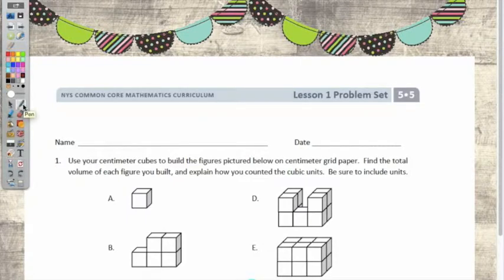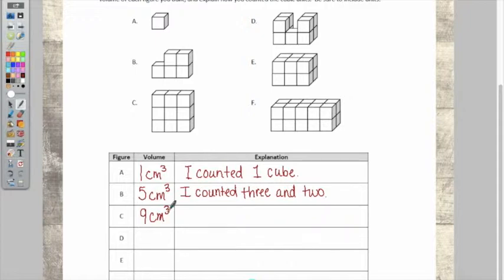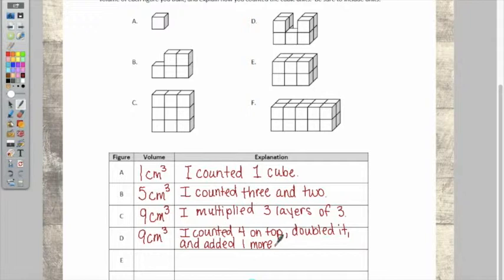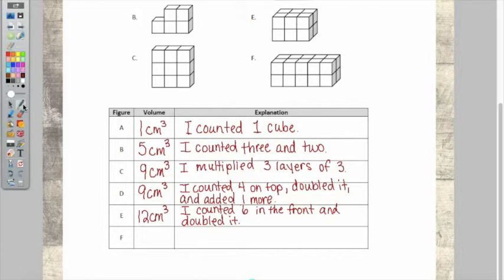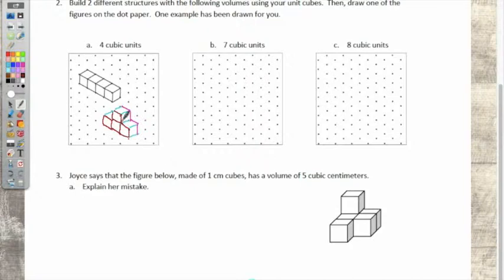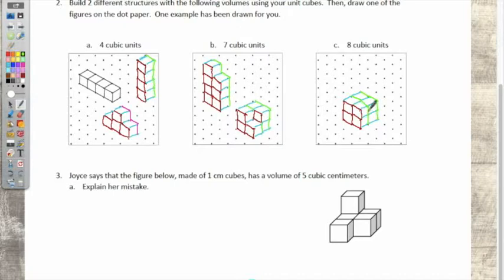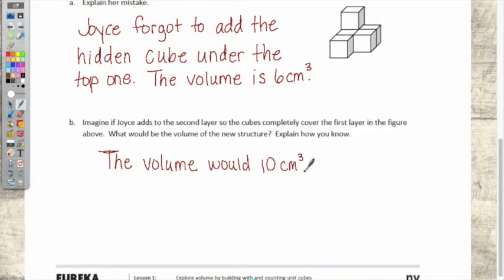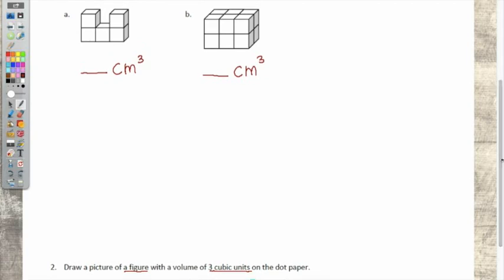M5L1 Problem Set